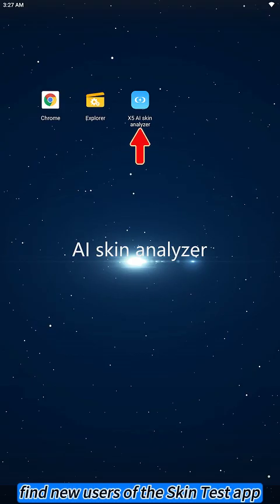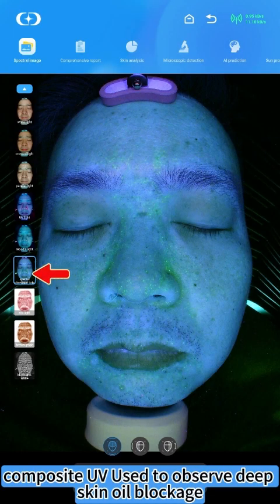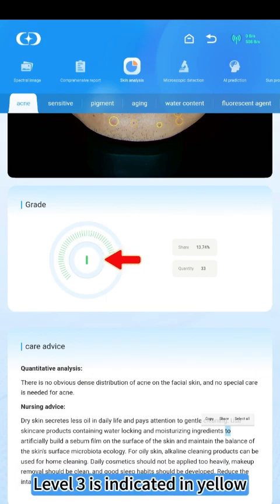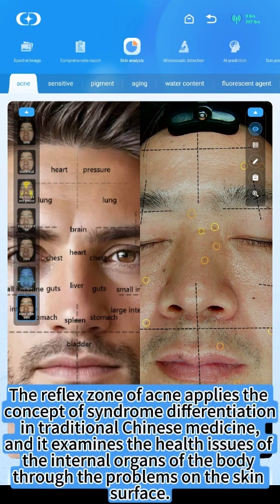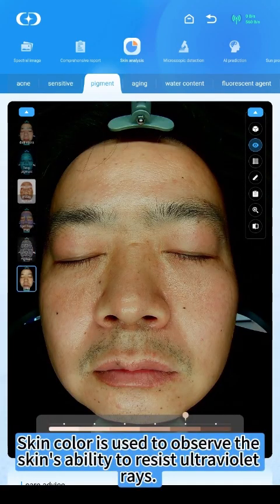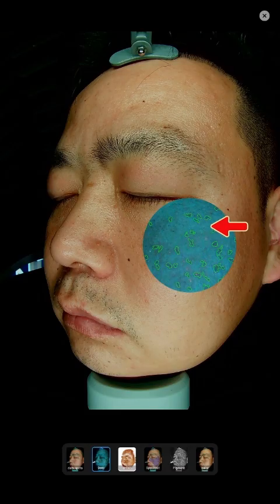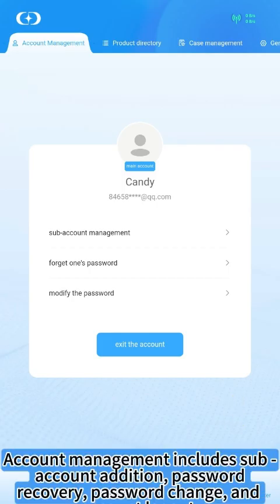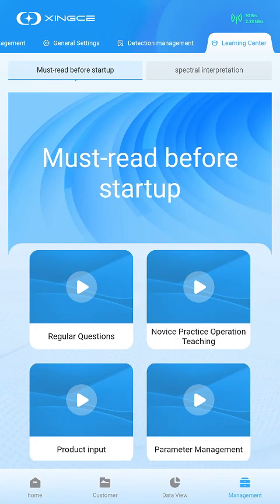How to Make Full Use of Professional Skin Analyzer to Help Your Aesthetic Business?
This video shows how to use a skin analyzer from the very beginning. A professional machine can greatly helps a beautician to precisely analyze the skin problems and offer a suitable facial treatment or skincare products based on the analysis report.